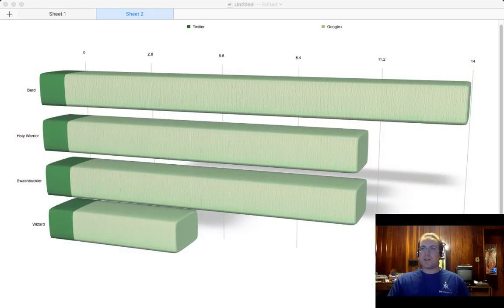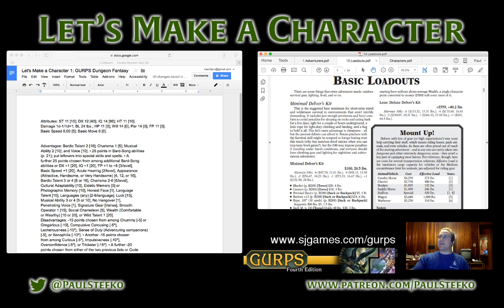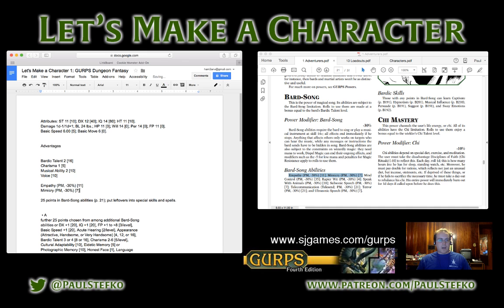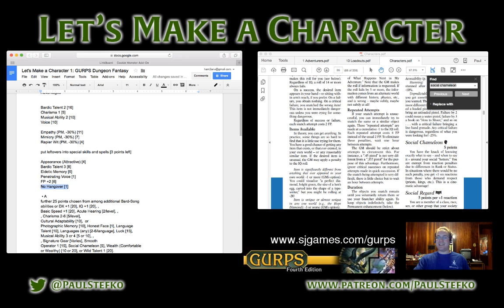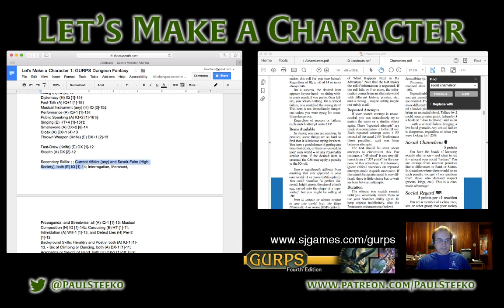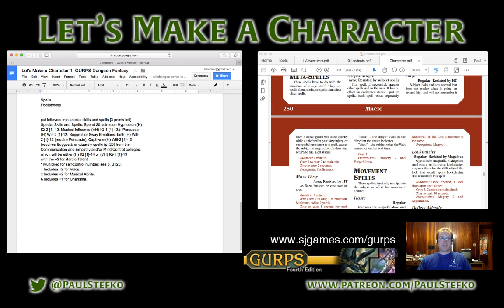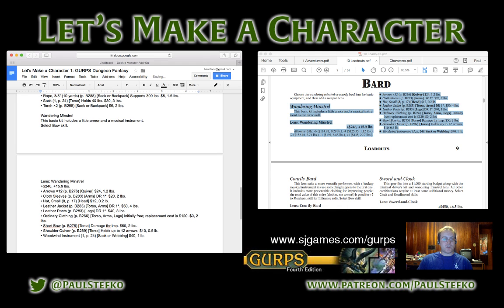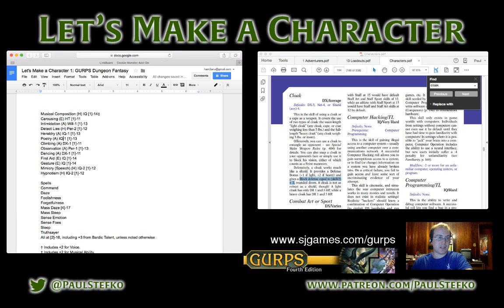Let's Make a Character: GURPS Dungeon Fantasy Bard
I make a bard using GURPS Dungeon Fantasy and GURPS Dungeon Fantasy Loadouts.